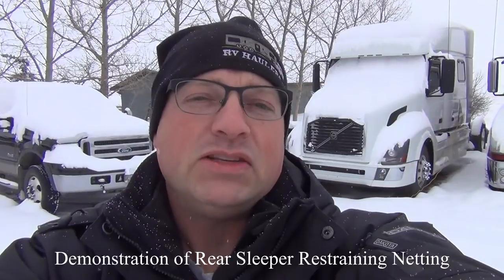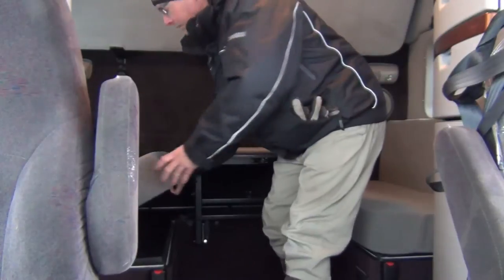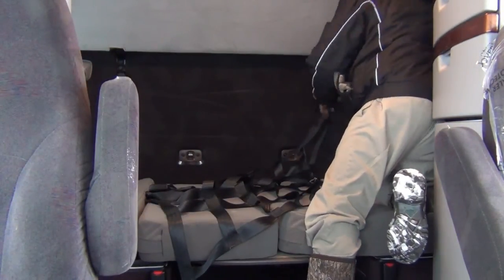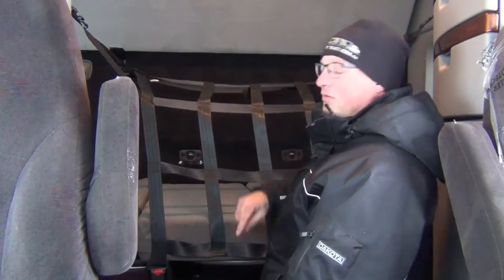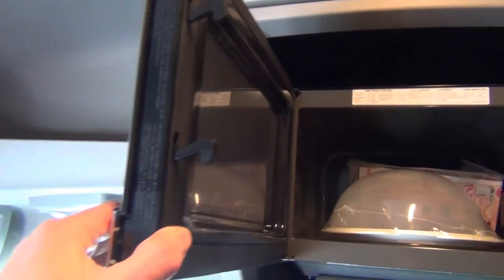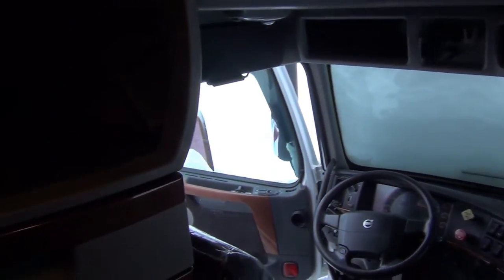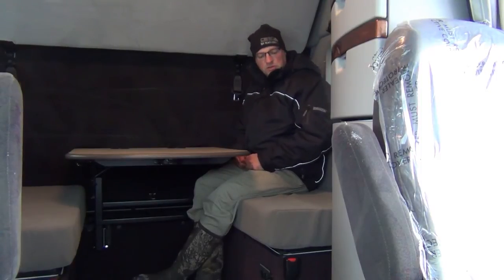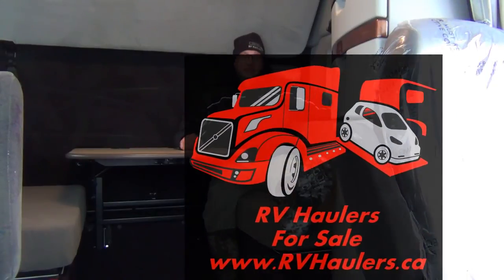RVHaulers Sleeping Restraint Netting Demo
The Volvo sleepers have provisions to allow two sleeping passengers to be kept safe while the vehicle is in motion. Gregg from RVHaulers shows you how the restraint netting works.